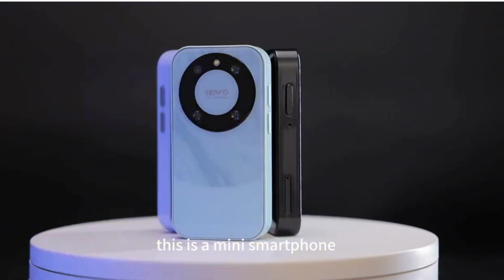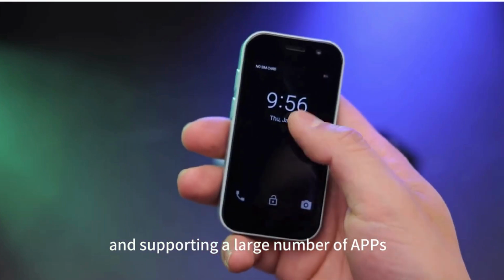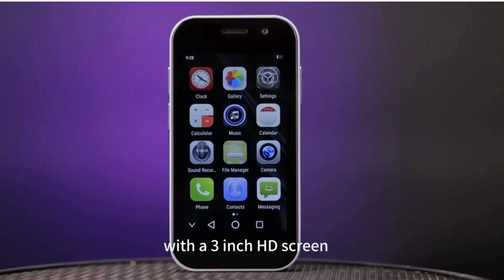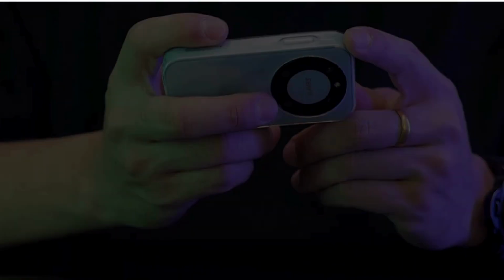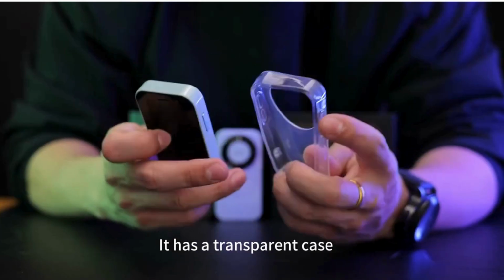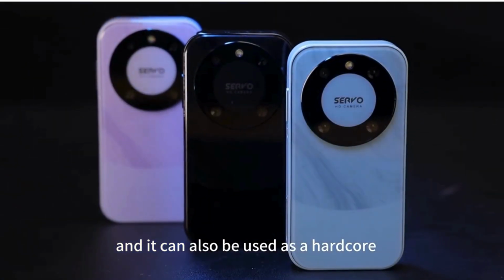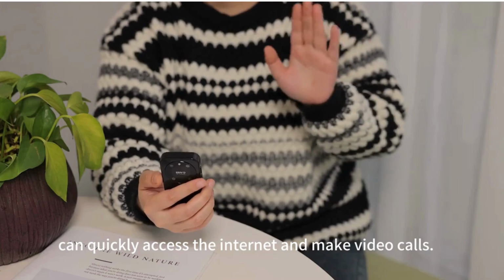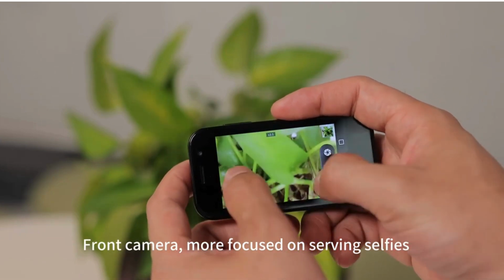2024 New SERVO KING9000 4G LTE Cellular Mini ✨Smartphone 16G/64G Android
Innovative Mini Smartphone

Lightweight, with a rounded appearance, it can be easily held in the palm of the hand. Because of its small and portable size, using as a backup phone for daily use is a good choice

Android Native System

The Android smartphone is equipped with Android 10.0, Massive applications for you to choose from

High Definition Camera Shooting

As a memory retention moment, you don't need to set many parameters, just press the shutter button. Shooting is fast and convenient, saving time.

With an MTK6737 processor,  The processing speed of instructions has increased. Shorter execution time and more agile response

GPS Positioning Navigation

Real time navigation, high positioning accuracy, can be used in any weather conditions with high efficiency, many functions, and simple operation

Running Memory

2GB/3GB of running memory, and 16GB/64GB of storage space，Playing games can also achieve smooth graphics quality

Music Player3

High sound quality，Being able to download music online, easy to carry, and providing a pure listening experience. Rhythm can also activate the brain and feel relaxed and happy

Video Player

You can watch TV dramas, movies, and other movies and TV shows by playing videos downloaded to your memory card on your ph

Smartphone16G/64GAndroid